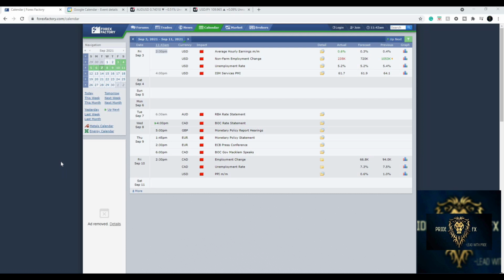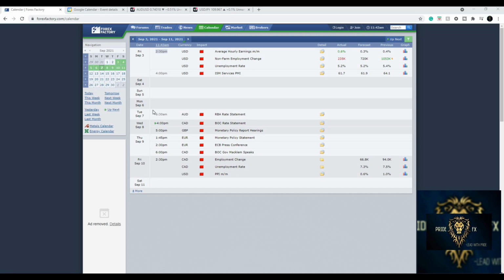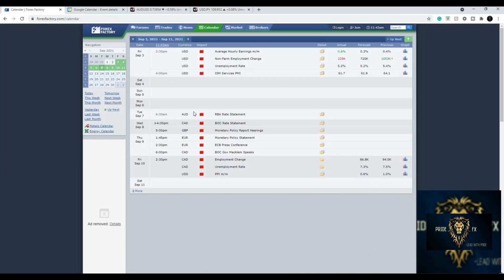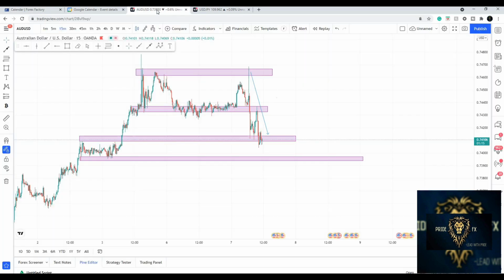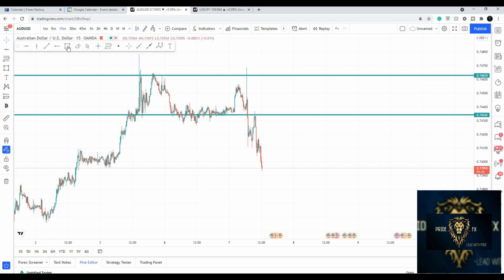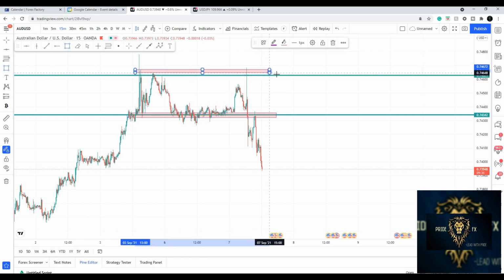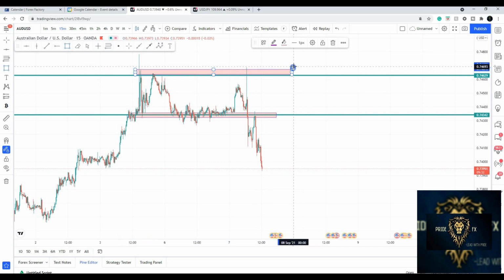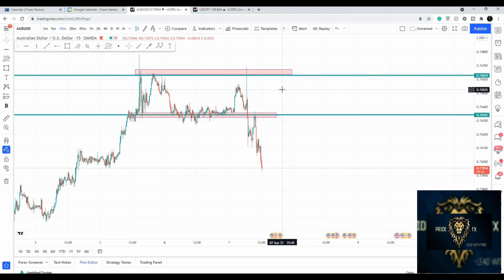FX G.O.A.T Market Structure part 3 (The 15 Minute TimeFrame)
This is Part 3 of the FX G.O.A.T Market structure course.

For more information on Part 3 where we discuss 15 Minute  in a ranging market please make sure to go on our website and get more in-depth information about this.